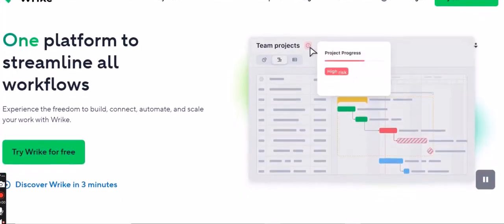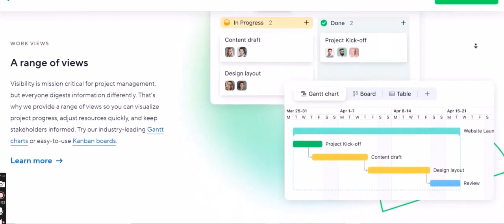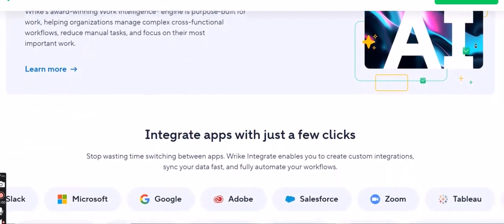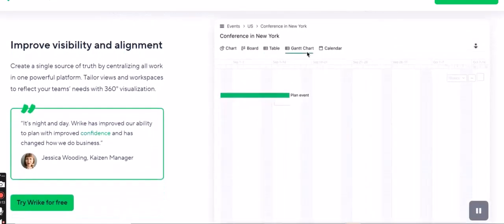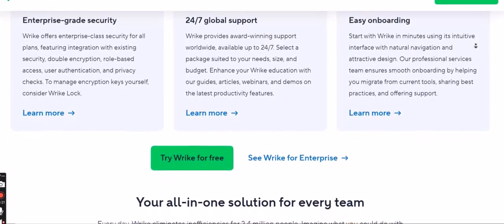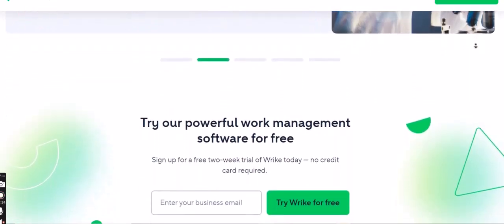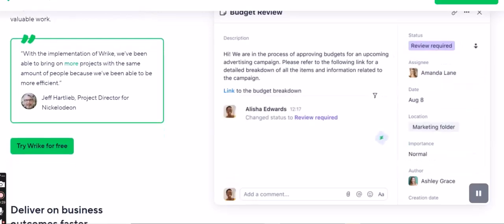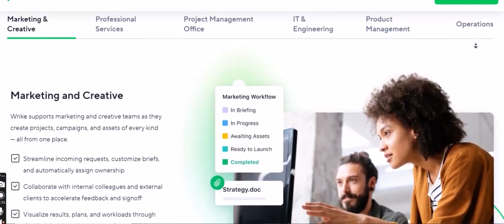What is wrike app used for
In this video, you will learn about What is wrike app used for

9 YouTube Channel Ideas to Help You Choose Your Own

✅IGNORE THIS
Related Search: